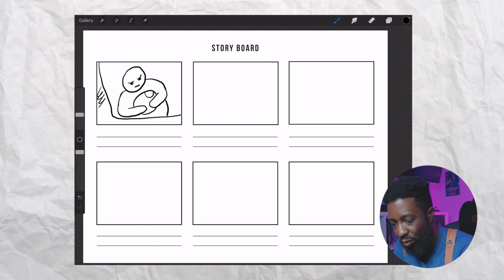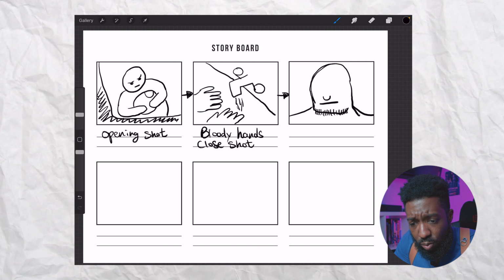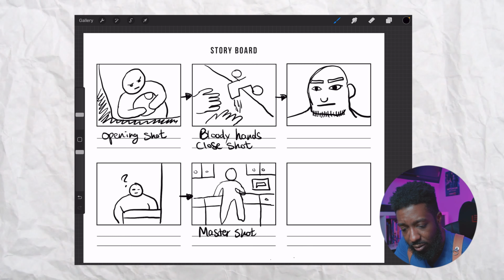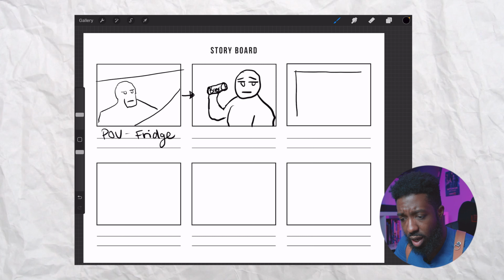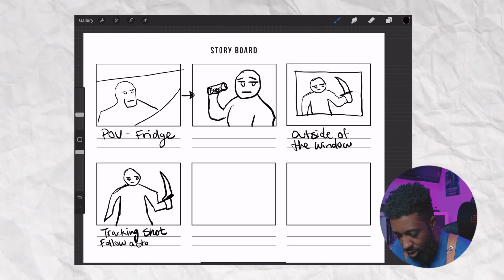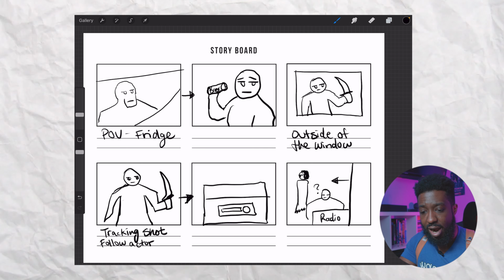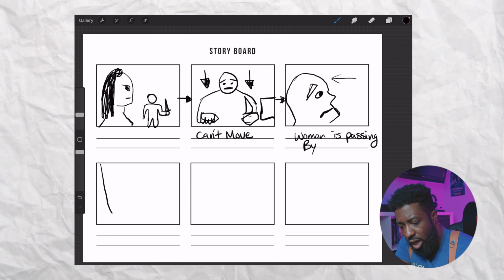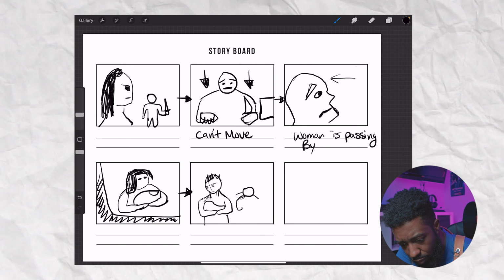Creating Engaging Storyboards | Master the Art of Visual Storytelling | Episode 5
Welcome to Episode 5 of our captivating series! In this episode, we delve into the realm of visual storytelling and unveil the secrets behind creating engaging storyboards. Join us as we explore the purpose, benefits, and techniques of this powerful tool, allowing you to bring your ideas to life with precision and impact.

In the beginning, we uncover the fundamental purpose of storyboarding and its significance in the creative process. Discover how storyboards serve as a visual roadmap, aiding in the seamless communication of ideas, capturing the essence of a story, and facilitating collaboration among the creative team.

Through practical demonstrations, we guide you step by step in creating a storyboard from scratch. Witness the process unfold as we share valuable insights and industry-proven techniques, empowering you to transform your vision into a compelling visual narrative. From framing and composition to shot sequencing and camera movements, we leave no stone unturned.

But that's not all! We provide you with invaluable tips and tricks for effectively conveying ideas through visual storytelling. Learn how to infuse emotion, tension, and excitement into your storyboards, captivating your audience and immersing them in your narrative world.

Join us for Episode 5 and unlock the secrets of creating engaging storyboards. Whether you're an aspiring filmmaker, animator, or storyteller, this episode is a must-watch for anyone eager to master the art of visual storytelling.

Remember to like, subscribe, and hit the notification bell to stay updated with our upcoming episodes, where we unravel the mysteries behind various aspects of storytelling and unleash your creative potential.

COURSES!

MAIN BEAST CAMERA
BEST PHOTOGRAPHY CAMERA
BEST LENS
BEST GIMBAL
GREATEST LIGHT FOR FILM
AWESOME SMALL DRONE
MY FAVORITE MONOPOD
TRAVELING TRIPOD
TRAVEL BAG